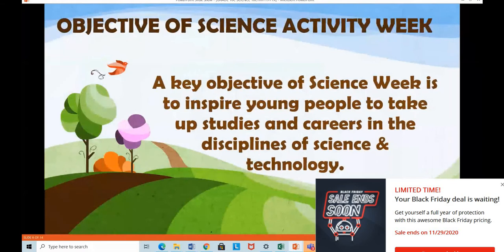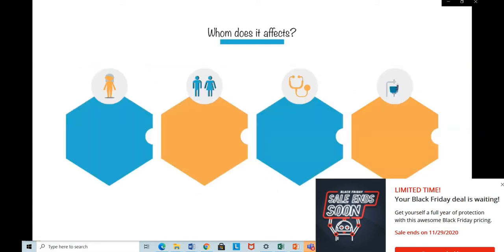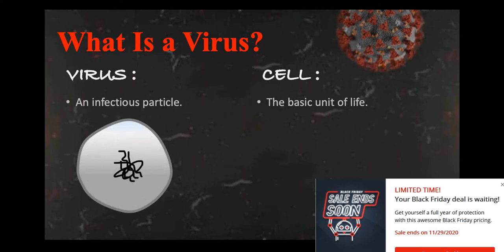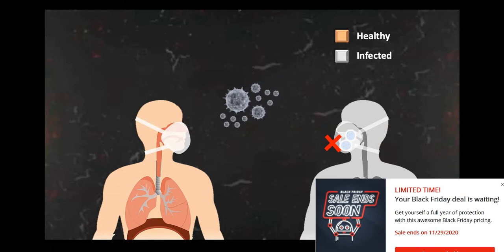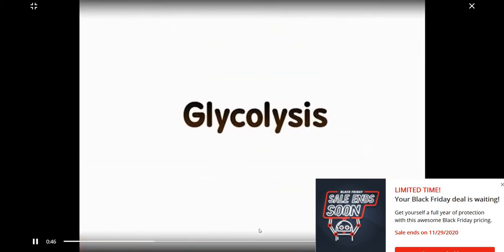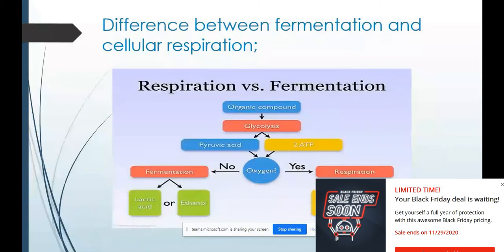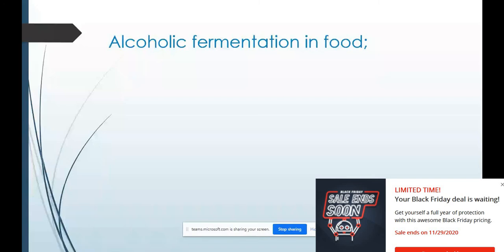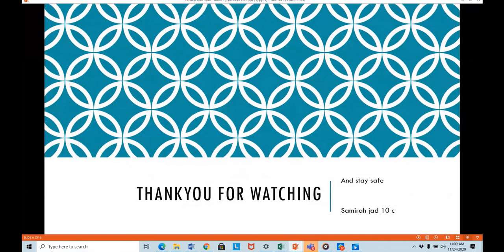INCREDIBLE GRADE 10 SCIENCE ACTIVITY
Incredible Science activity presented by Gr 10 Students.
SAT syllabus.